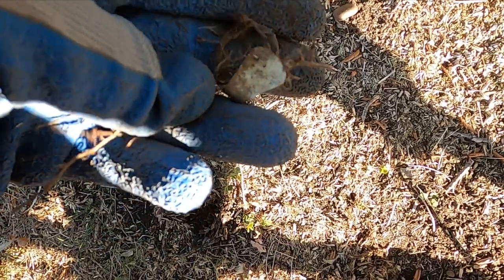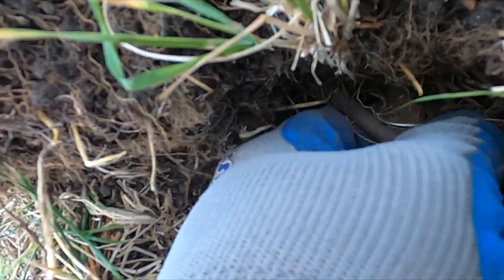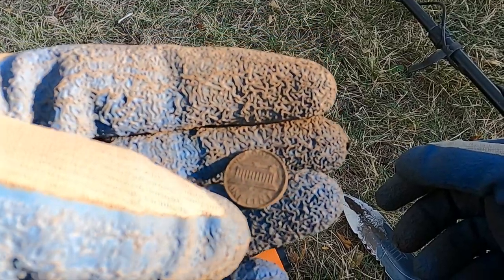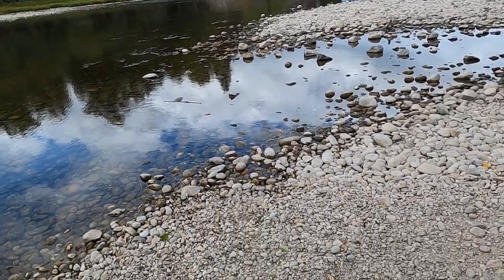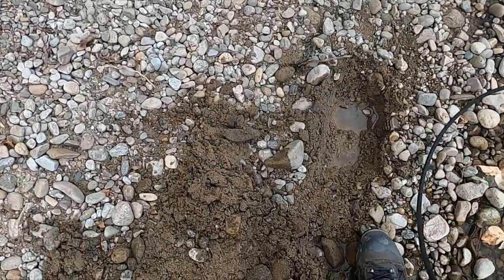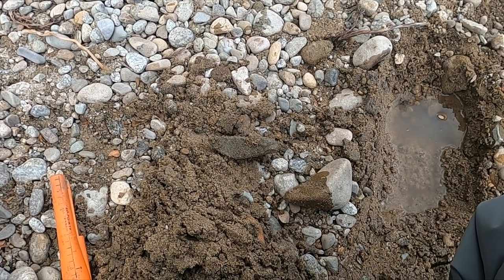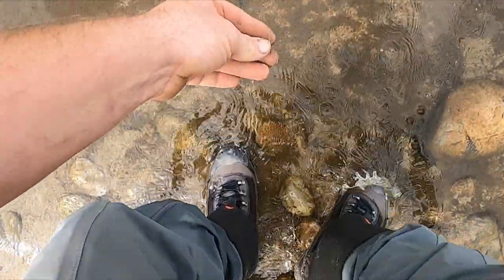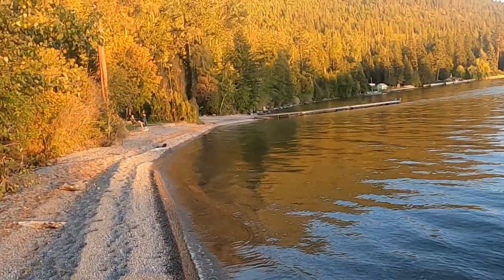107 A black bear decides to join me metal detecting!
This episode starts out with a serious pull tab battle. Eventually I end up in the river and I am able to grab an older silver coin and some jewelry. Come evening time a bear decides to join me on the bank. It is mostly eating trying to fatten up for the winter. He does see me and starts coming towards me. I take off pretty quick. Lol

105 2nd St. East